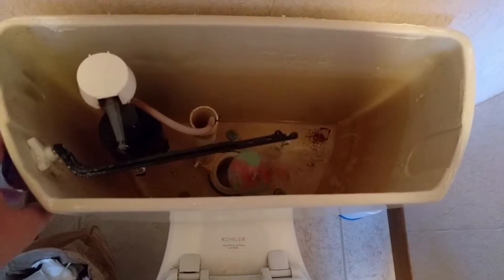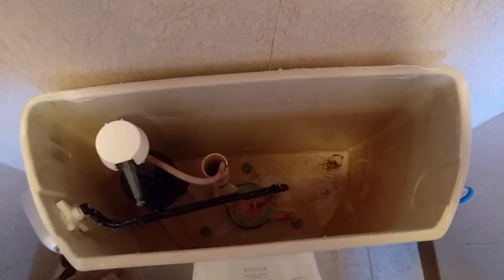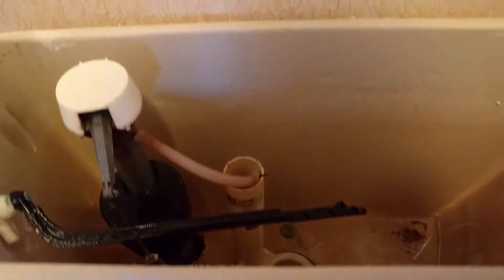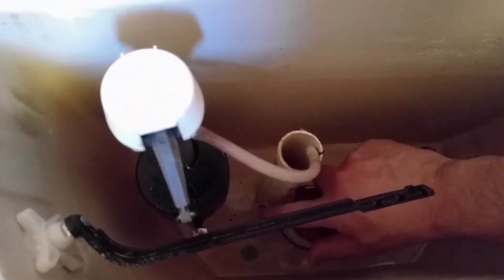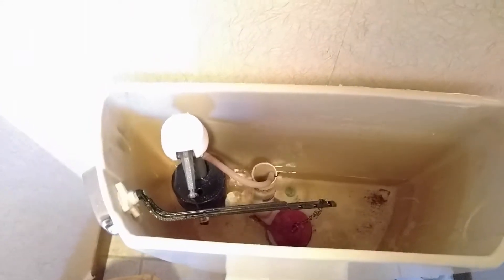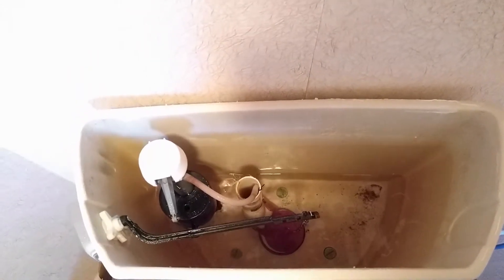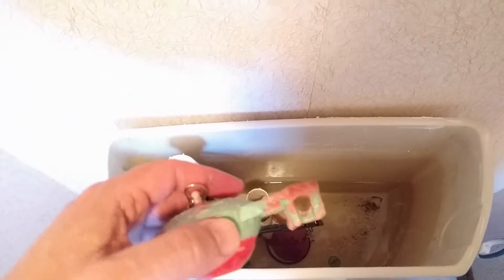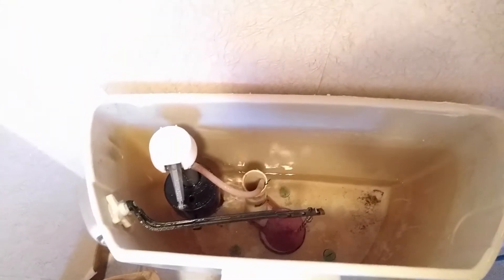Kohler Toilet Quick Fix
3rd Episode of Just Be Handy; How to fix a common Kohler Toilet issue "Water Keeps Running".  Replacement parts that work well original design or new Blue Flapper